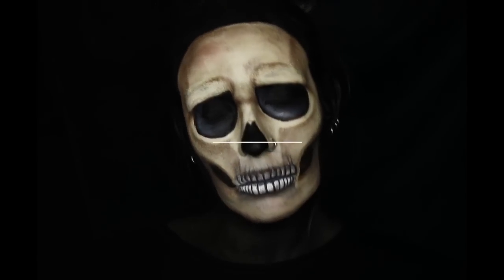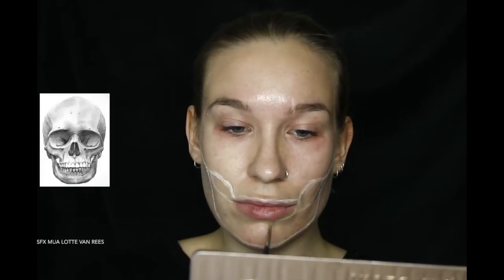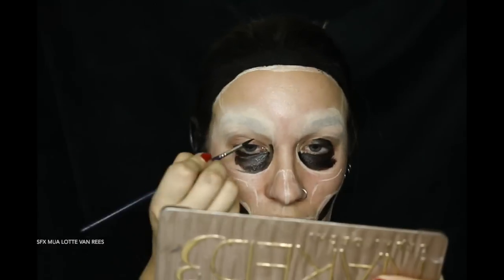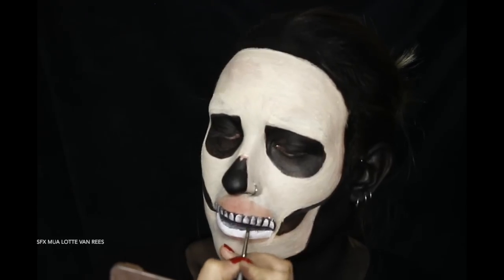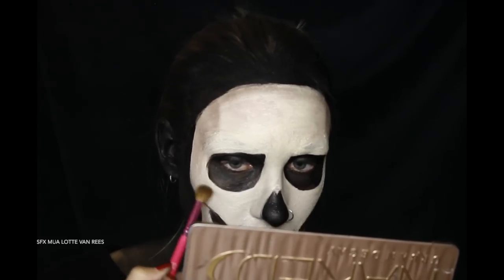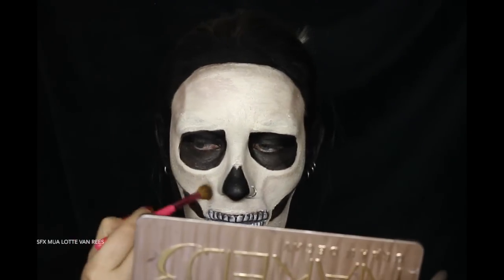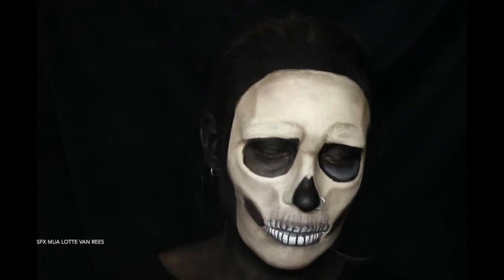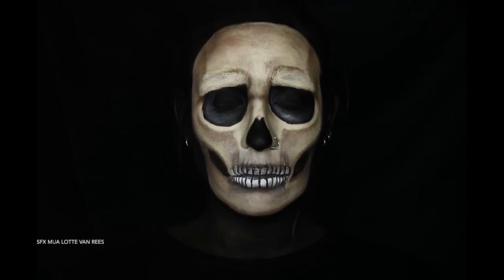Realistic skull/ Jack Skellington Makeup Tutorial